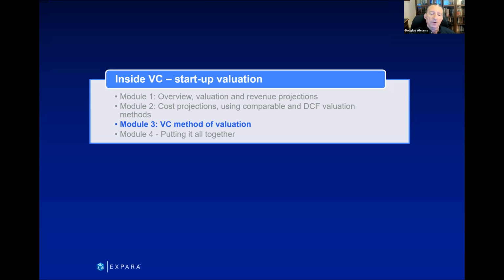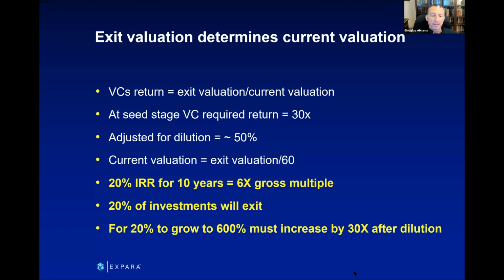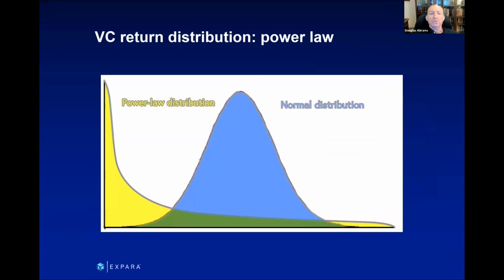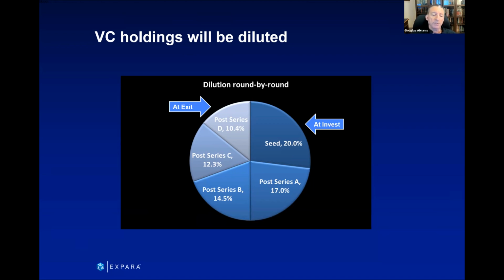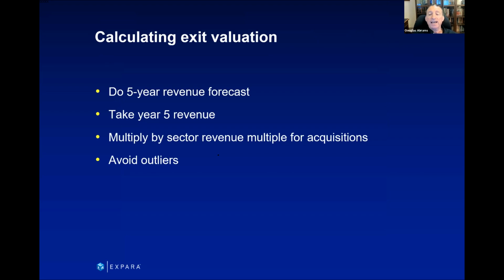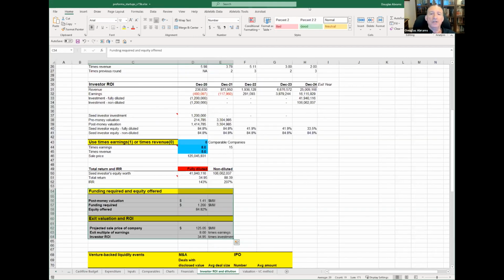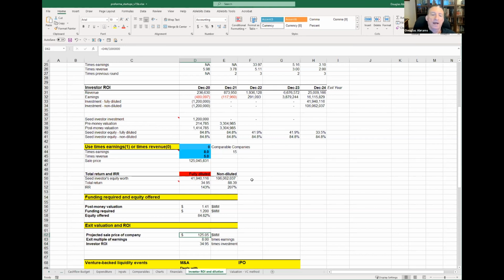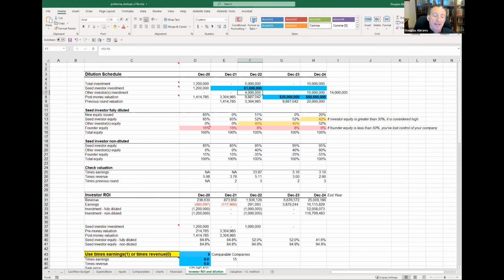VC Method, Dilution & Exit Value | Startup Valuation Workshop Module 3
การอบรมเชิงปฏิบัติการในหัวข้อ "การประเมินมูลค่าสตาร์ทอัพ" จัดขึ้นภายใต้ความร่วมมือระหว่าง ตลาดหลักทรัพย์แห่งประเทศไทย โดยห้องเรียนผู้ประกอบการ และ Expara ประเทศไทย เพื่อสร้างความรู้ความเข้าใจที่ถูกต้องในการประเมินมูลค่าสตาร์ทอัพ ผ่านการบรรยายทีละขั้นตอนและพิจารณาตัวอย่างประกอบตลอดหลักสูตร รวมถึงข้อผิดพลาดต่างๆที่มักพบบ่อย และการเจรจามูลค่าสตาร์ทอัพว่าควรดำเนินการอย่างไร